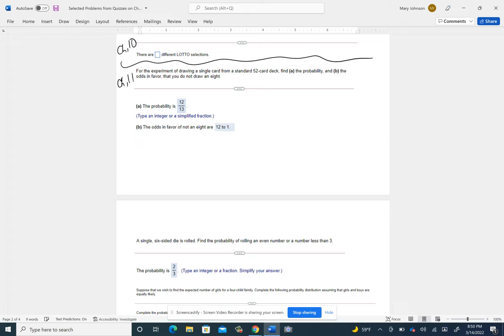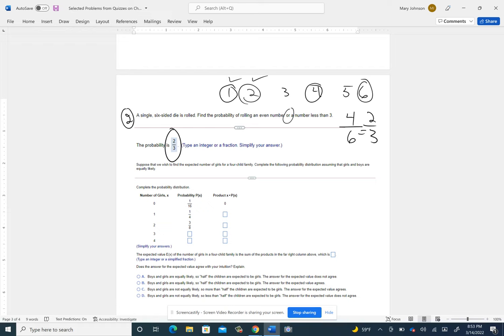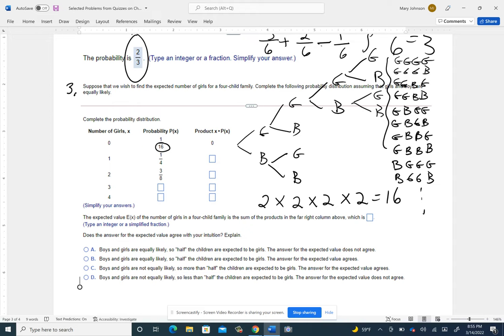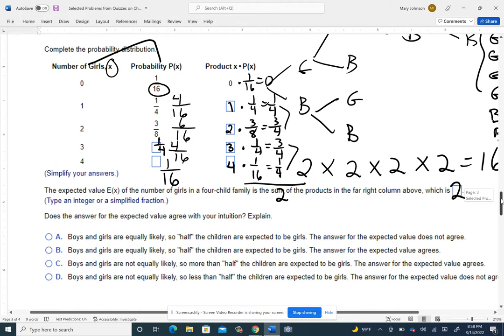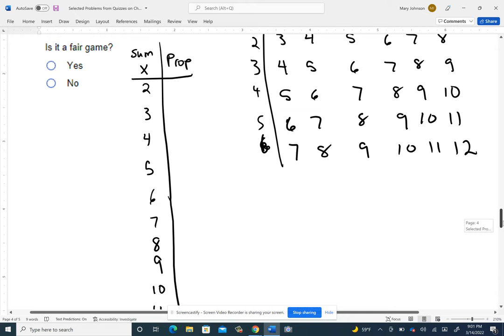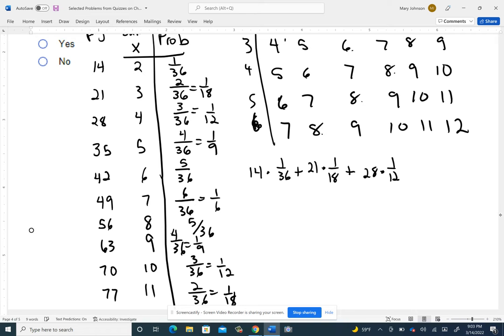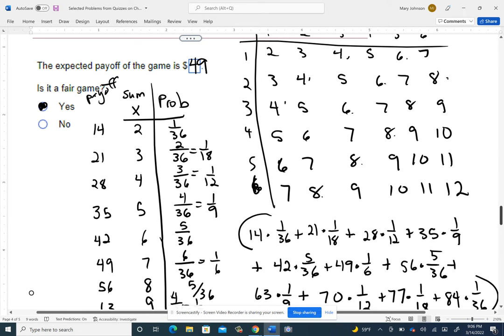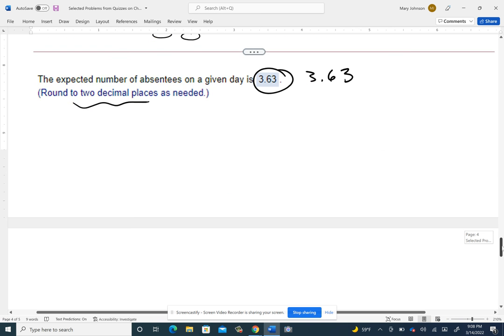Selected Problems from Chapter 11 Quiz